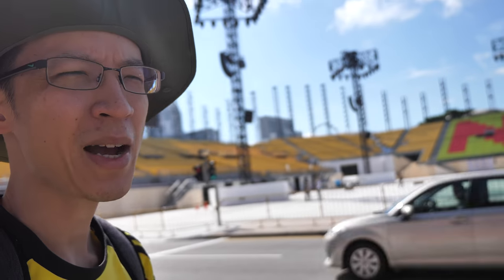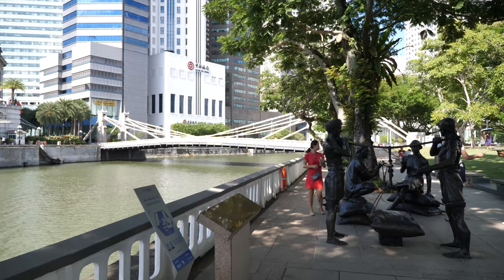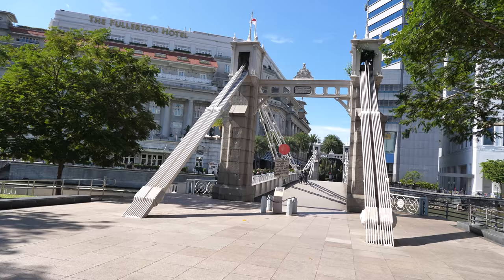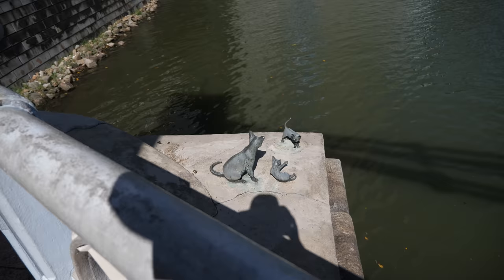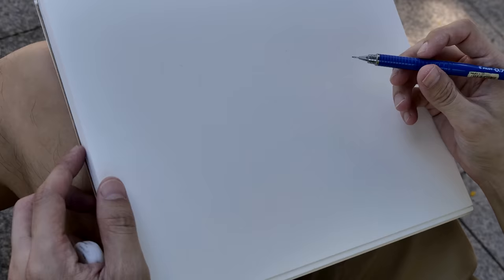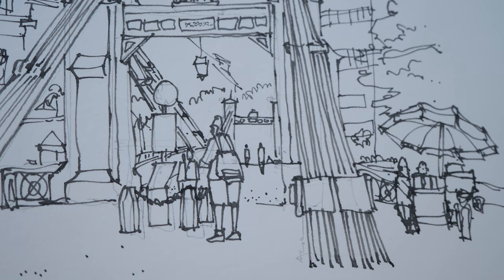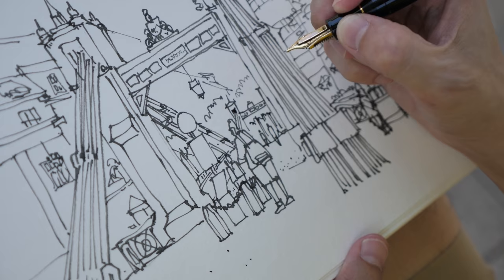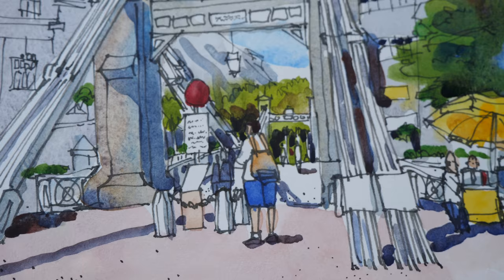Cavenagh Bridge (Sketching Bridges of Singapore)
Here's the first video in the "Sketching Bridges of Singapore" series. The tools I've used are listed below.